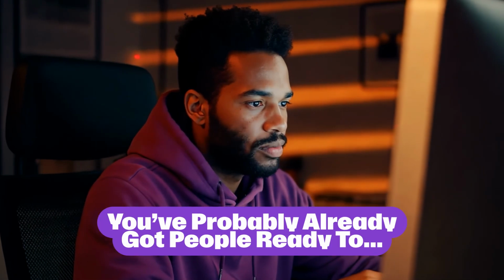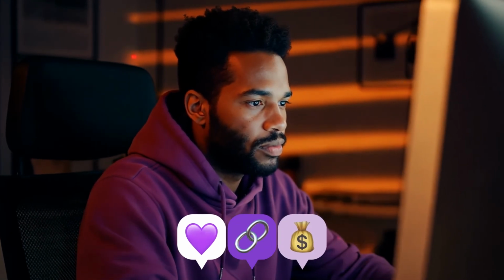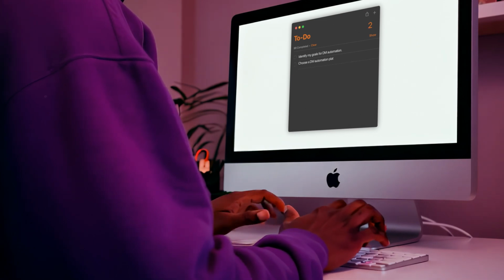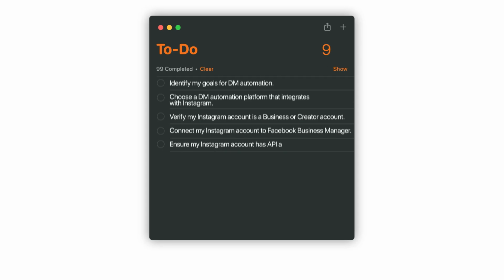Manychat Quick Automations Tool | Instagram DM Automations Made EASY!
Quick Automations is a super-easy way to break into comment automation. It’s literally set it and forget it when it comes to asking for a follow, publicly replying, whatever you need.

We get it. Creators have a bazillion things to juggle, from keeping up with engagement to figuring out how to monetize — all with limited time and resources. That’s where Quick Automations comes in: It’s a beautifully streamlined, user-friendly way to launch DM automations that boost engagement and conversions, without needing a Manychat crash course.

New to Manychat? Try it FREE today!